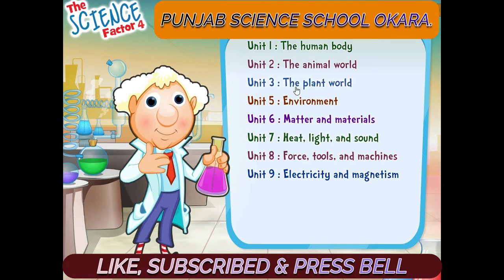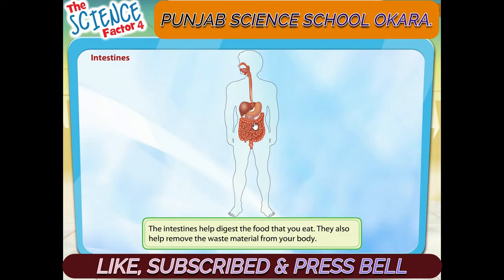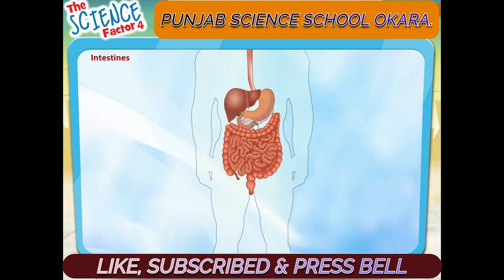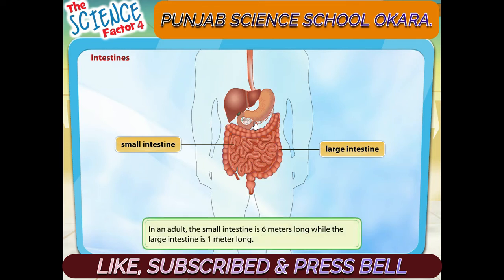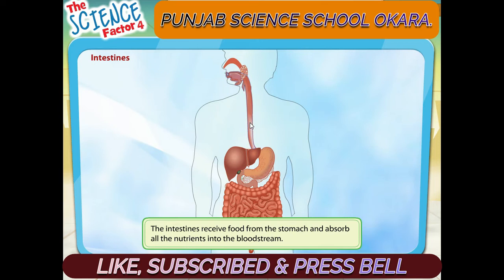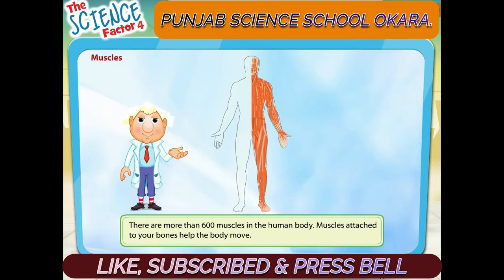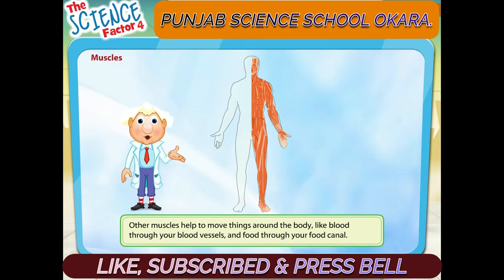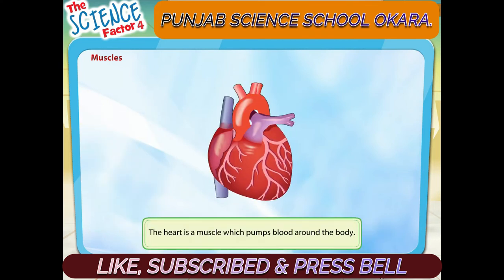SCIENCE 4 CHAPTER ONE PART 2 PUNJAB SCIENCE SCHOOL OKARA.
BOOK SCIENCE FOUR CHAPTER ONE PUNJAB SCIENCE HIGH SCHOOL OKARA. BY DR. MUHAMMAD TANVEER AHMAD
these are the helping tips for parents students and teachers to learn books of science.